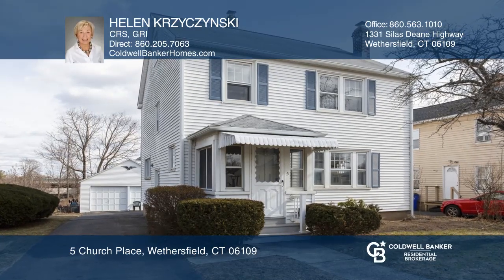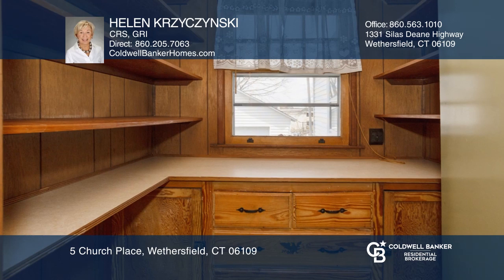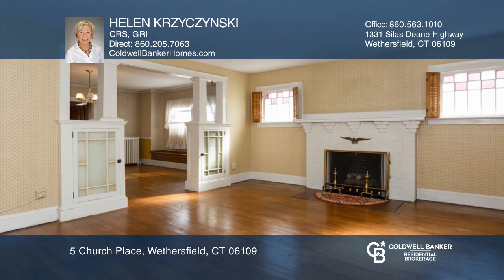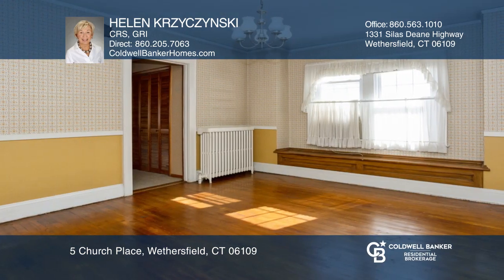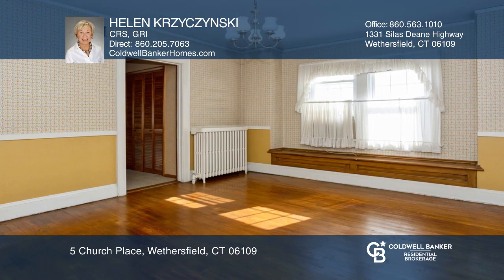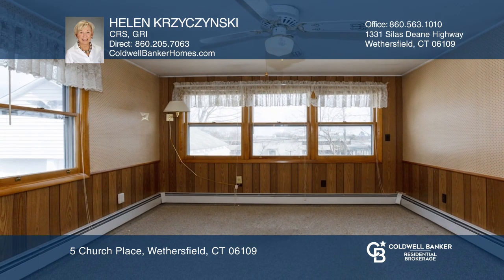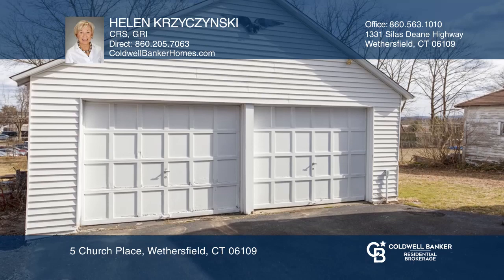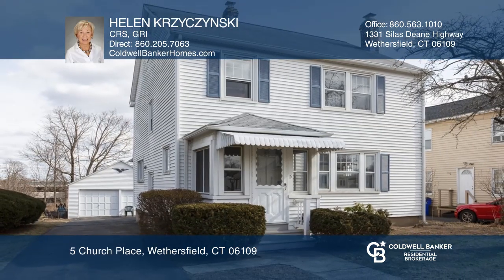5 Church Place Wethersfield, CT | ColdwellBankerHomes.com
5 Church Place, Wethersfield, CT

Situated so conveniently to all that is available in Wethersfield and a short distance to historical Old Wethersfield, this classic colonial built in the 1930s offers a traditional floorplan with stained glass windows, built-in cabinetry, a window seat and wood floors with a patina in place. Spaciou